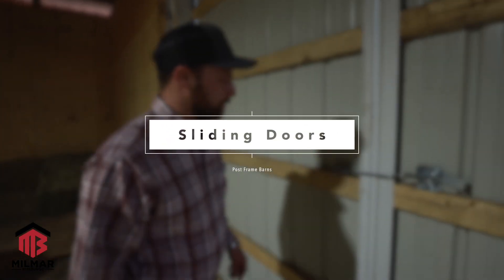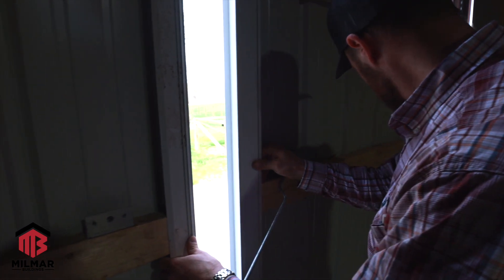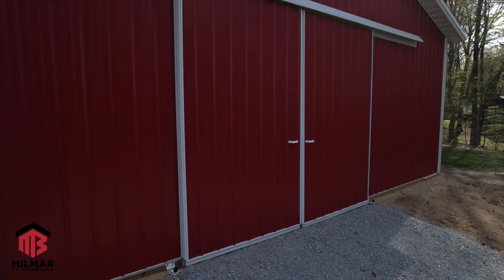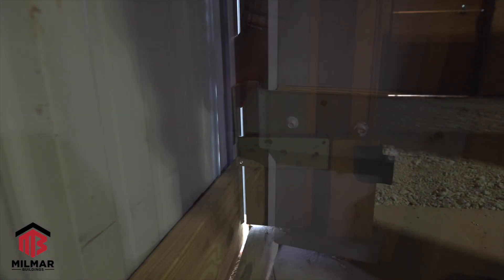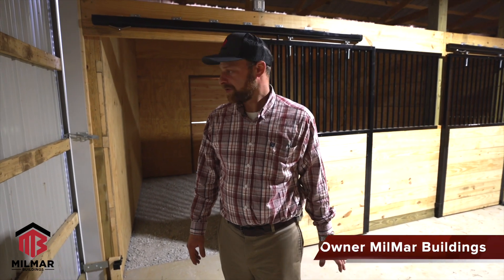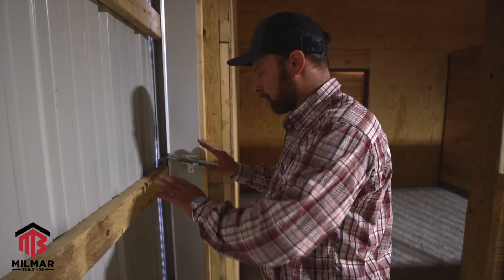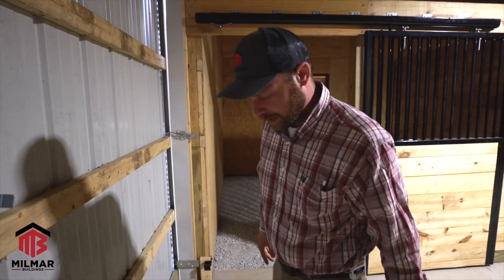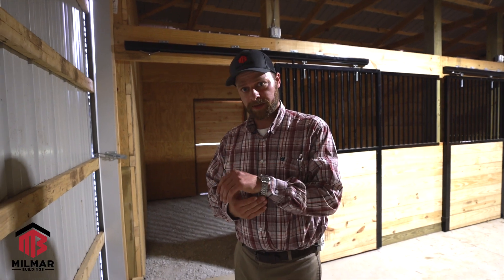Sliding Pole Barn Doors - Overview | Can you insulate sliding barn doors?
🔐 Learn How They Work and Insulate Effectively. 🚪
💡👊 Quick jobsite overview of how basic AG sliding doors work and why they aren't the best choice if you want to insulate your barn now, or in the future.

👉 Curious about sliding pole barn doors? Get ready for an eye-opening overview that answers your burning question about insulating them!

Step inside as we explain the center latch and the intelligent mechanisms that create an airtight seal, keeping your doors secure and the elements at bay. No more worries about jiggling or wind-induced drafts!

But wait, there's more! We delve into the myth of insulation and shed light on a surprising truth. Watch closely as daylight peeks through the closed doors, uncovering the challenges of insulation. However, we've got a nifty solution for those seeking some thermal protection using Styrofoam magic!

However, if you're dreaming of ultimate insulation prowess, we'll steer you towards the holy grail of residential applications – overhead doors! Discover the world of fully insulated doors designed to meet your thermal needs with finesse.